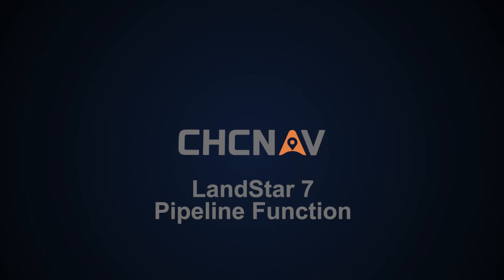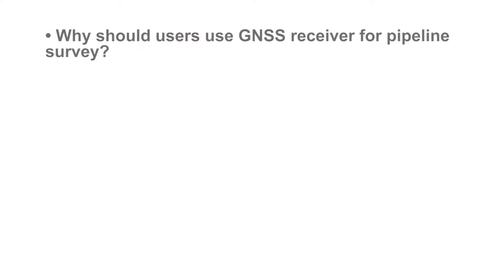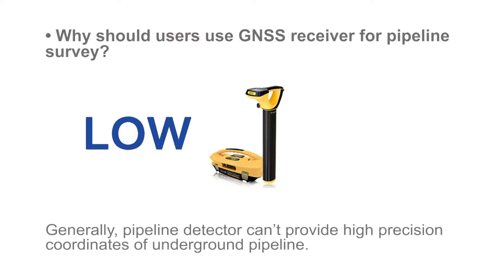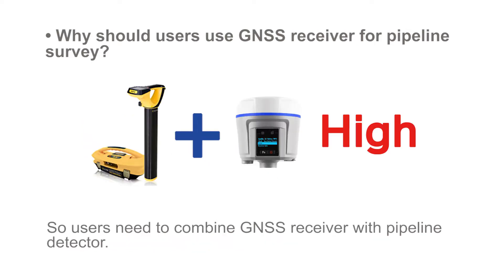CHCNAV | LandStar 7 Tutorial : Pipeline Survey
Watch this tutorial to see how LandStar 7 makes underground pipelines survey easy.